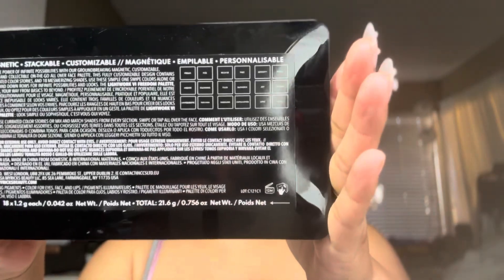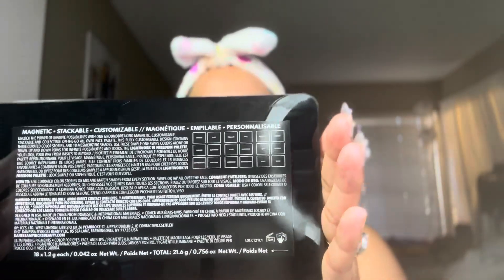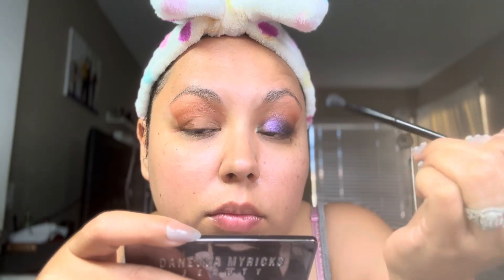The Freedom Palette Danessa Myricks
Trying out this lovely palette, this will help you make that decision